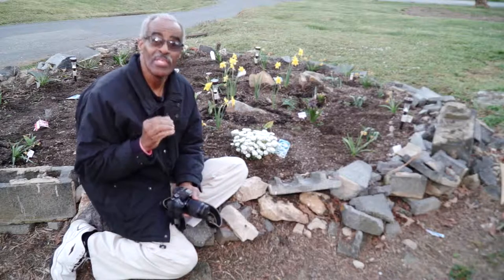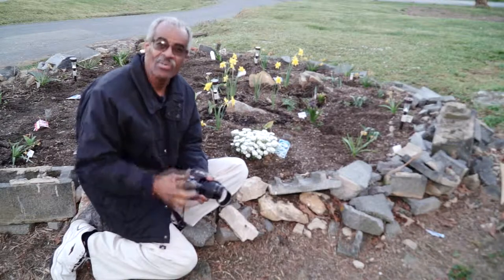Spring Flowers! Close Up Photography With The Fuji HS50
Close up photography of flowers with the 2013 Fuji HS50.   All pictures are Jpegs straight out of the camera